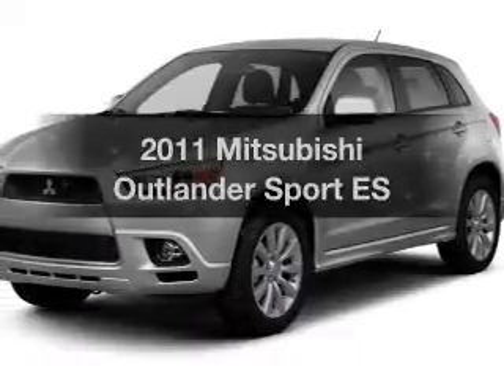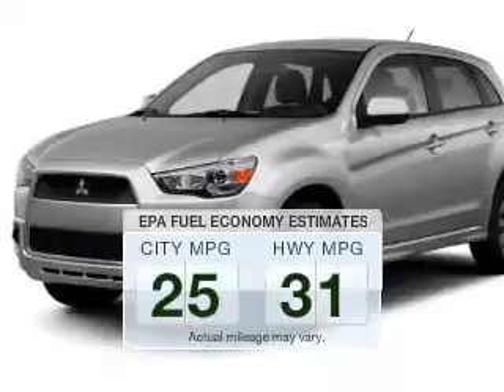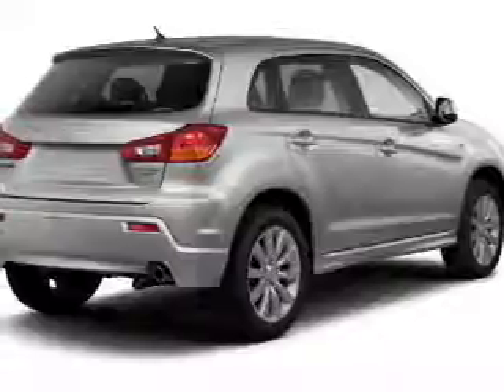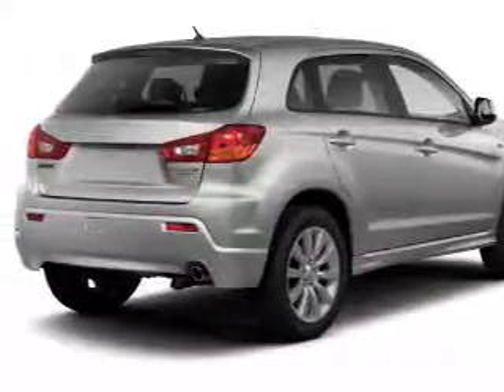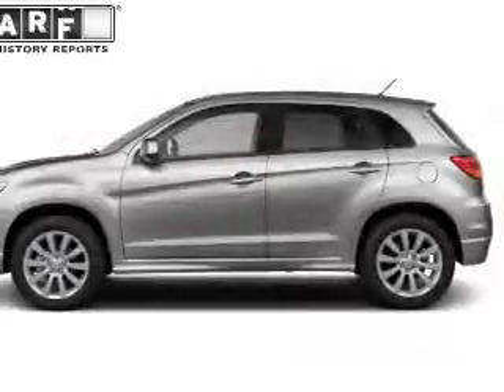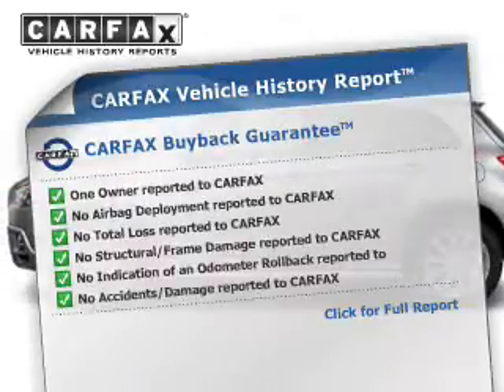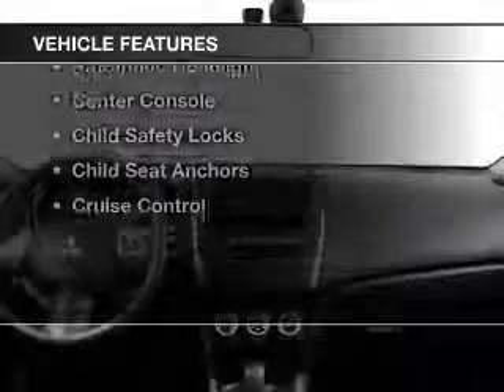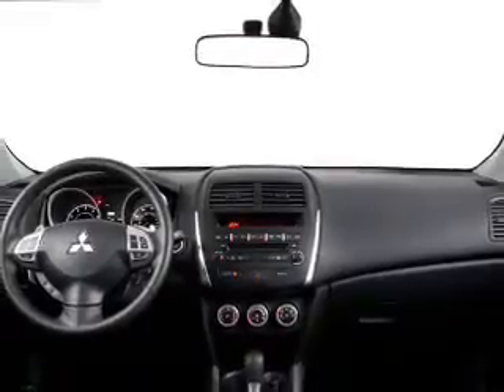2011 Mitsubishi Outlander Sport - Totowa NJ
Year: 2011
Make: Mitsubishi
Model: Outlander Sport
Trim: ES
Engine: 2.0 L, 4 cylinder
Transmission:
Color: Red
Mileage: 22001
Address:
440 Route 46 East